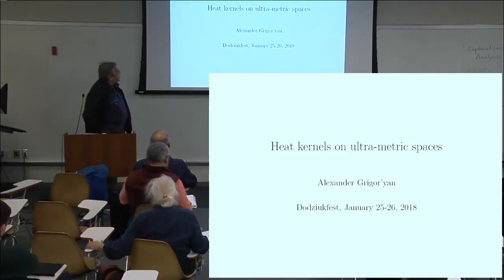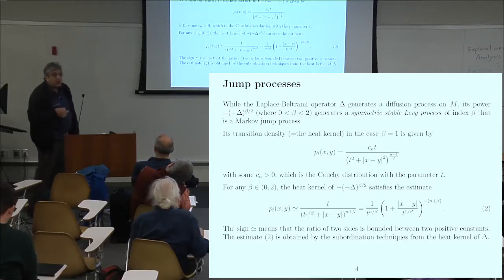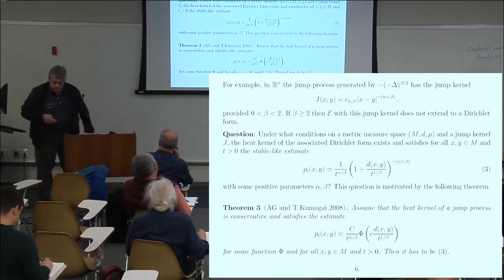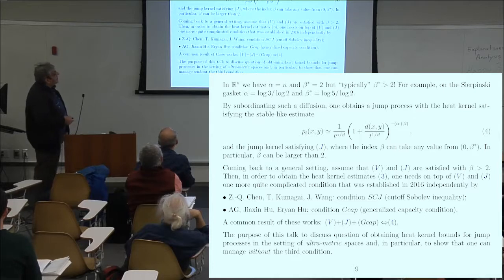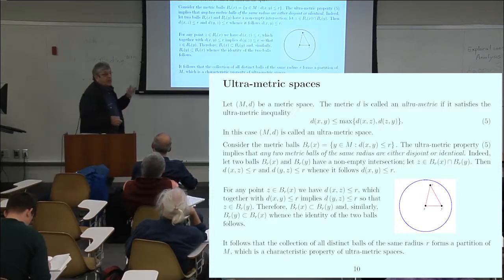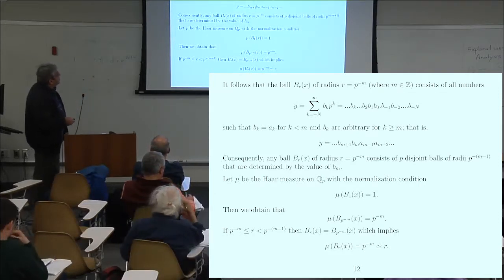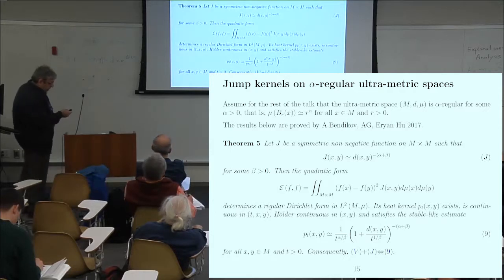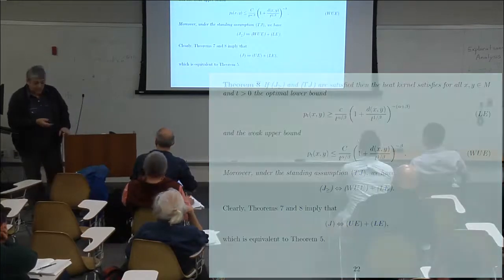Alexander Grigor’yan | Heat kernels on ultra-metric spaces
We discuss a family of jump processes on ultra-metric spaces and obtain estimates of their heat kernels.